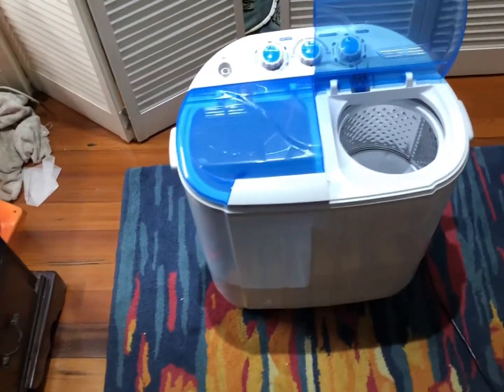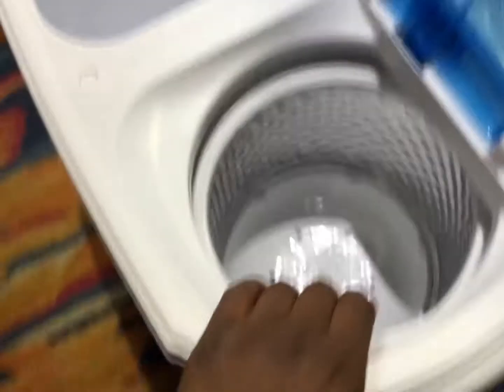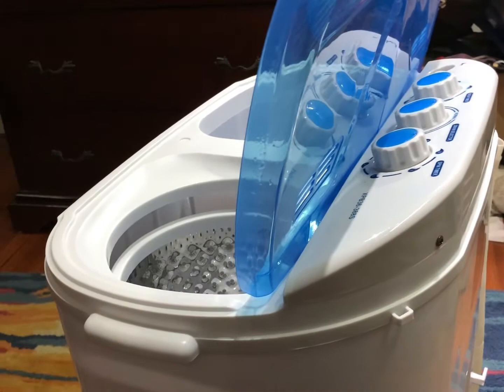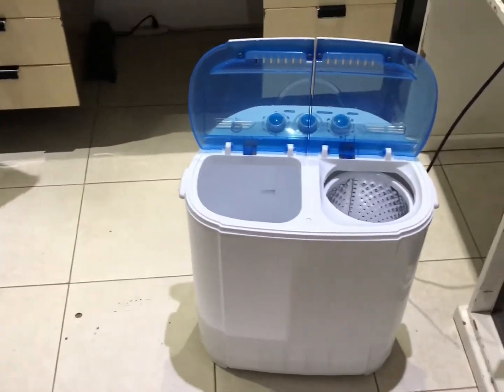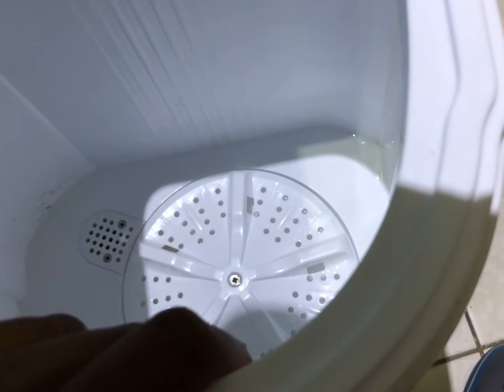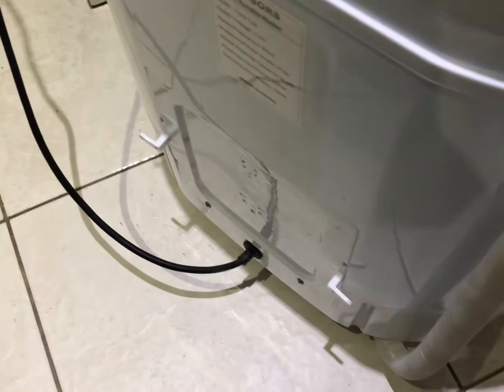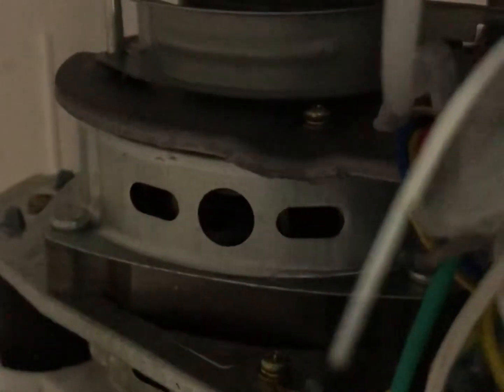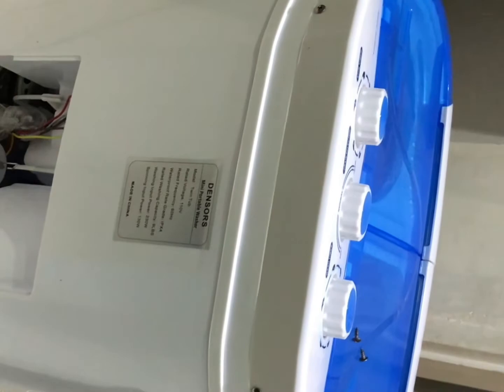Twin Spin XPB36-388S Washing machine after 5 months